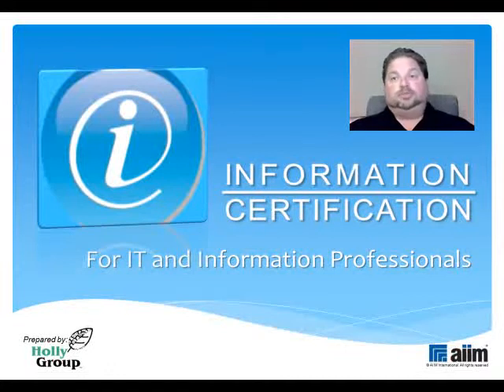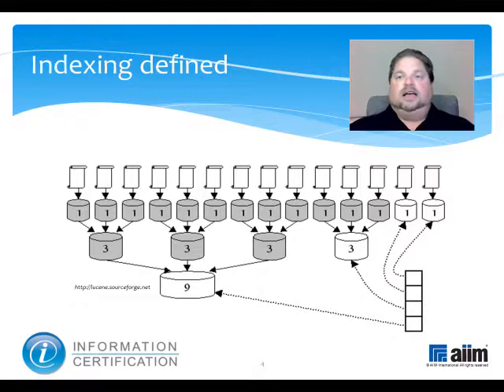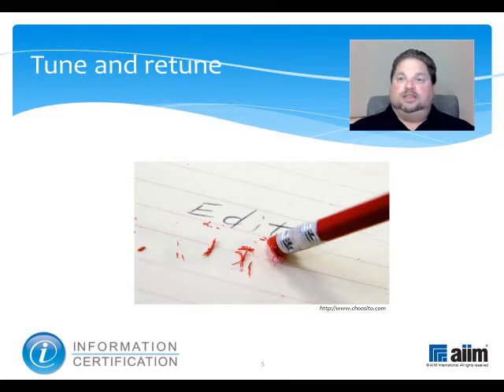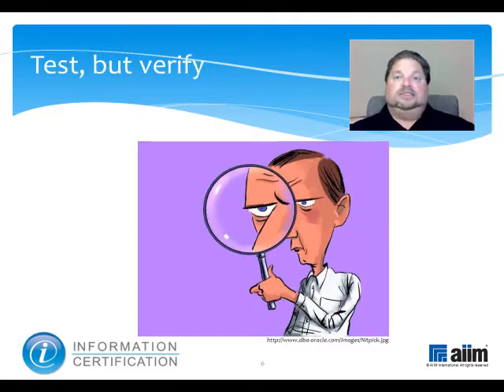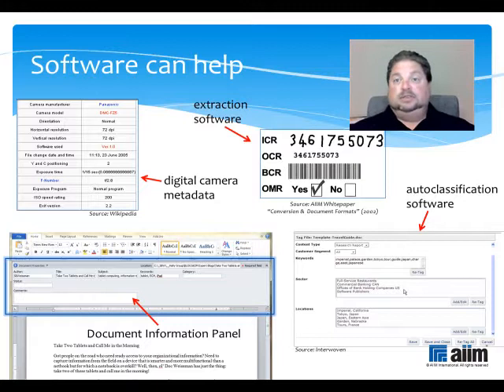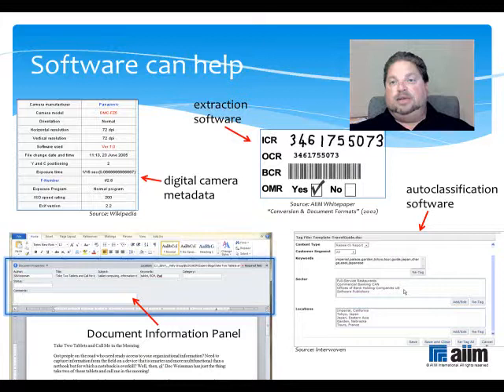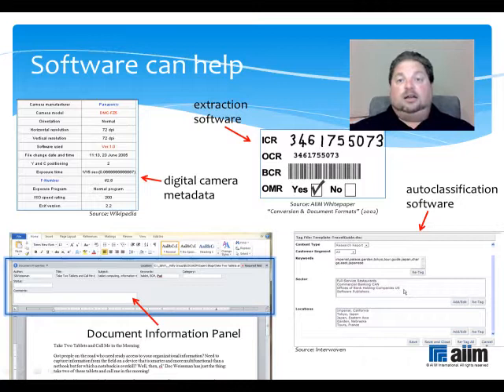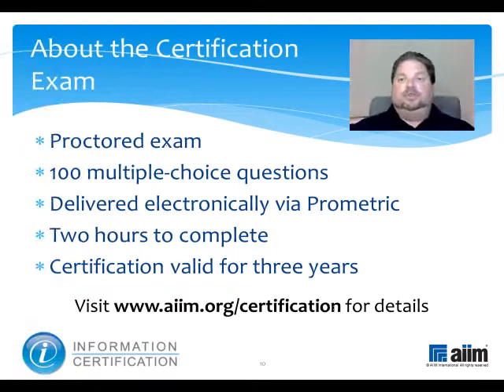2.1.2 Indexing Strategies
This video describes indexing strategies including tuning, testing with scale in mind, standardization of procedures and vocabularies, and using software.